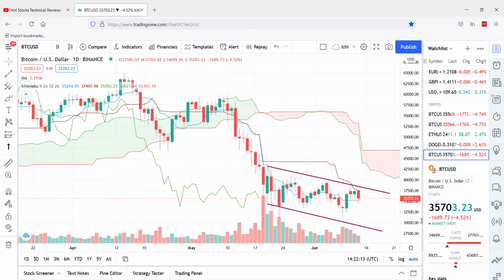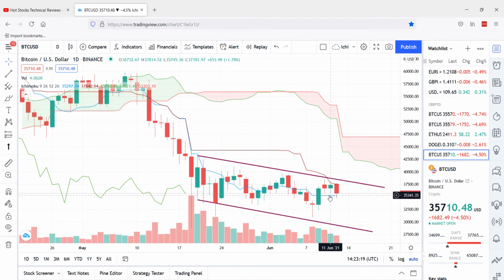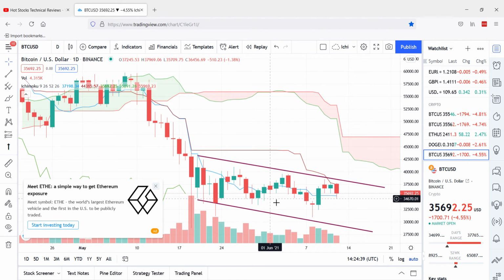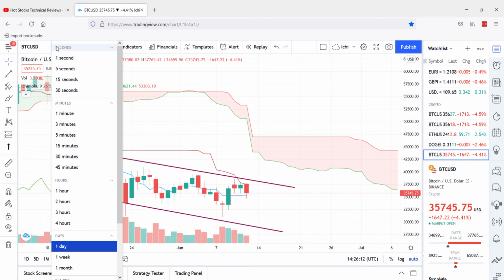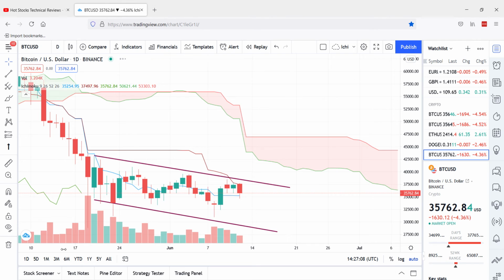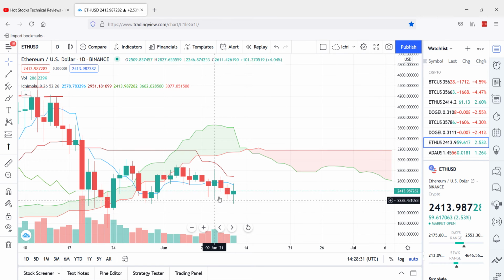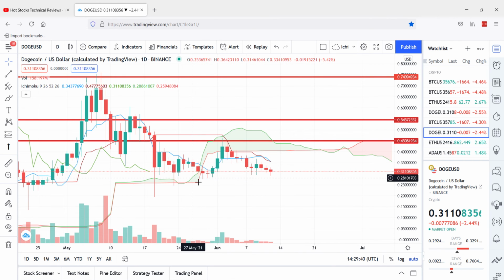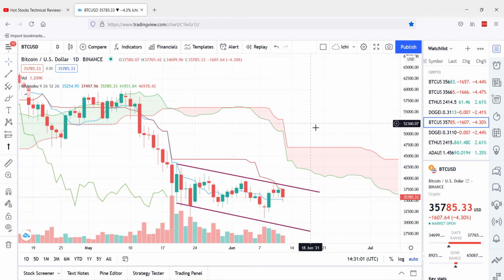Cripto review 6-12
Many bearish technical's persist in cripto's